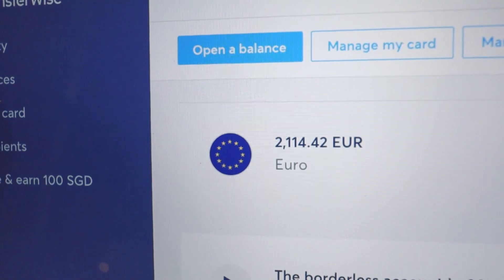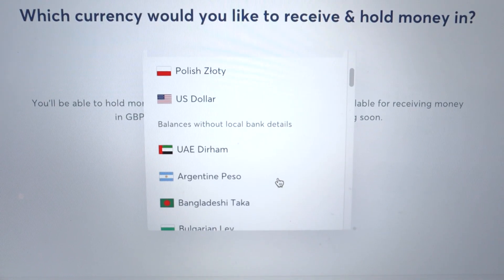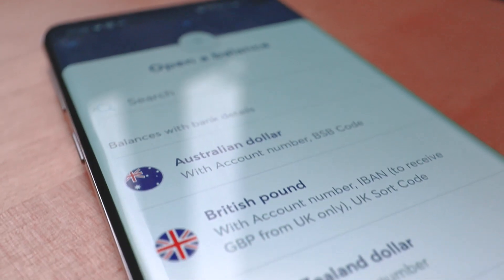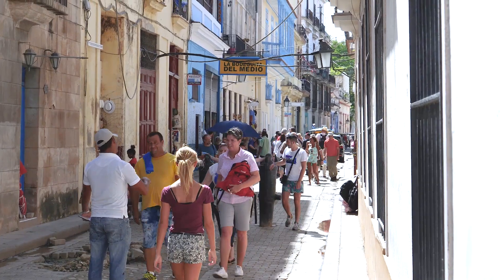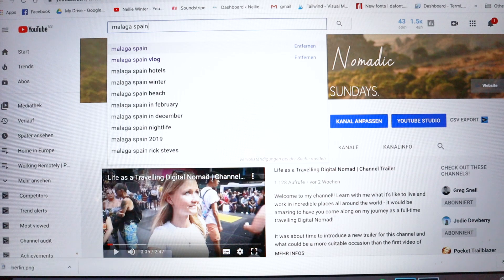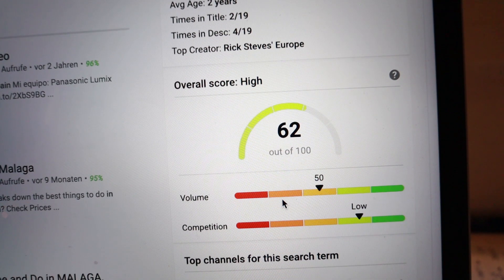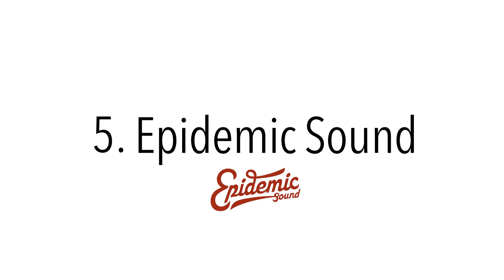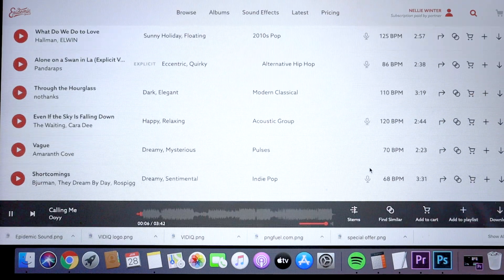5 ESSENTIAL Online Business Tools for Freelancers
Looking for the best effective and affordable online business tools? This video is for you!

I am probably the world's cheapest small business owner and a total minimalist when it comes to paid apps and online business tools. Starting your own business often comes with having a very low budget for marketing or any seemingly fancy subscriptions and online tools - even if they could make your life soo much easier and safe you tons of time. I know that feeling all too well so I want you to really think about the scheduling tools, banking apps and other paid online business tools you invest in.

You might find your own favourite online marketing tools and there is a lot of good free stuff out there, but here are the 5 PAID SUBSCRIPTIONS that I USE on a daily basis:

TRANSFERWISE - genius online banking program with near to no transaction fees + free sign up!

TAILWIND - The only efficient Social Media scheduling tool for scheduling Pinterest Pins!

HOSTPRESTO - Super reliable website hosting with 24 hour support

VidIQ (free) -  The best YouTube Keyword Research Tool!!

Was I talking too fast? Read the full blogpost about my favourite online business tools (in German!)